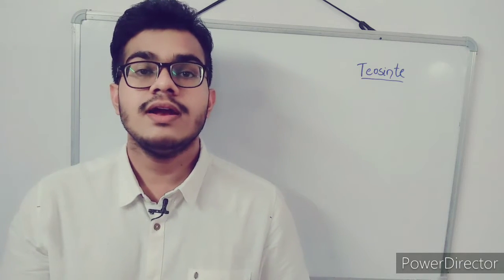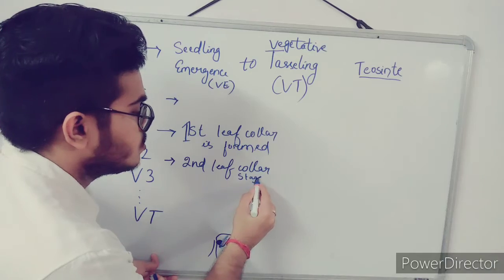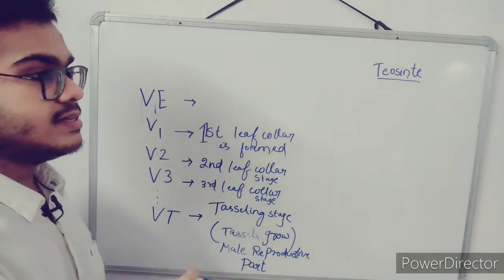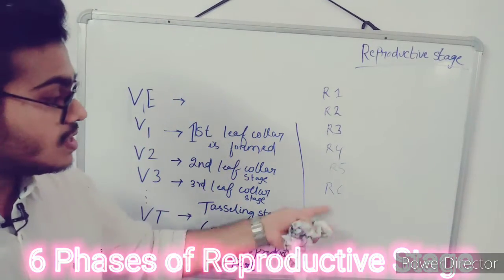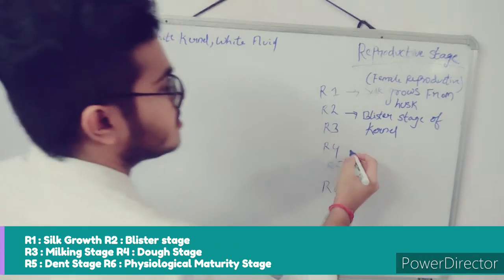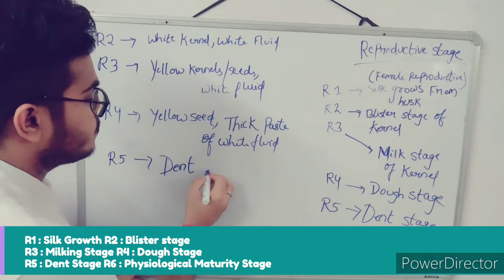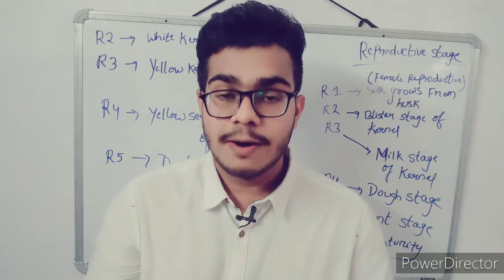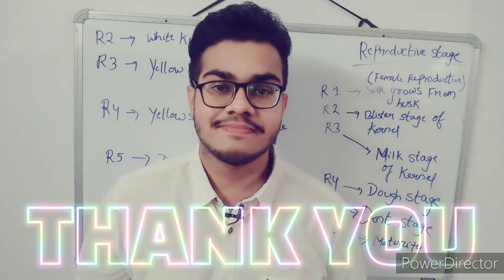MAIZE GROWTH STAGES : By Mr. SAMEER MOHAPATRO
Learn in details about the different growth Stages of maize crop in this video.

Very useful and important for JRF, SRF, NET, ICAR and all other Central and State level exams.